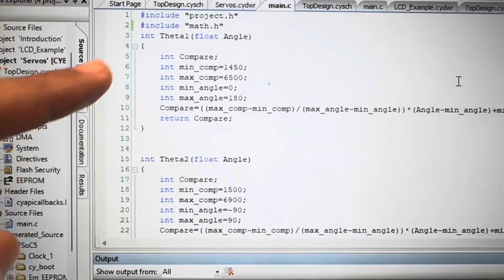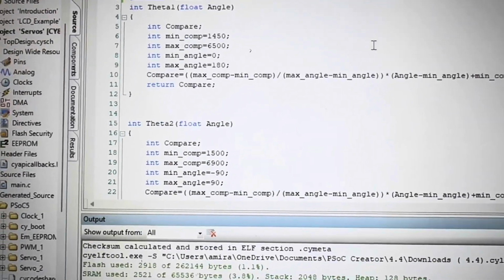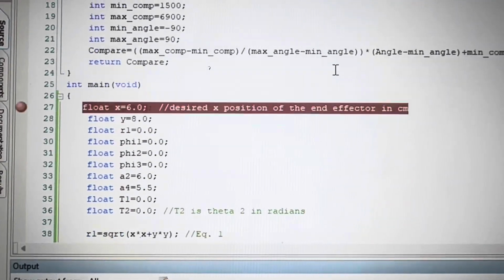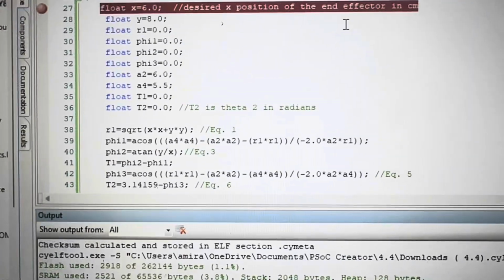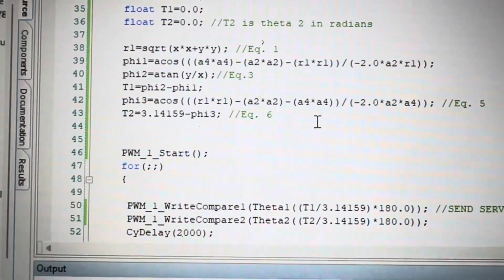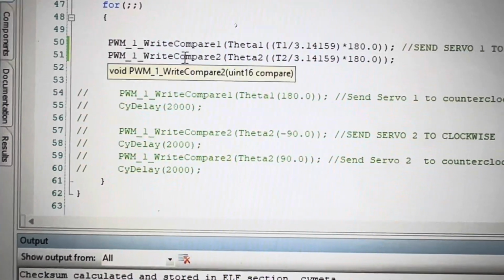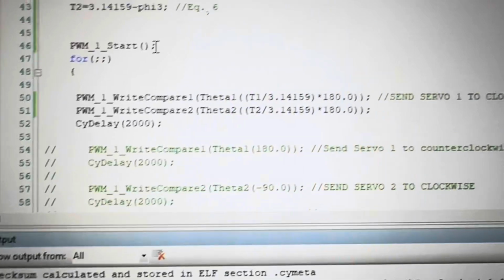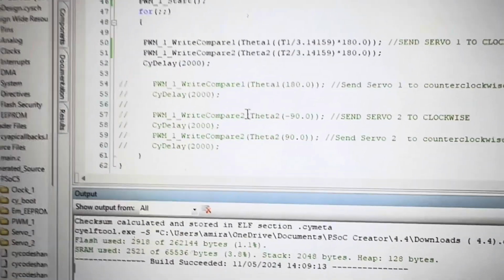Project 4: Jay